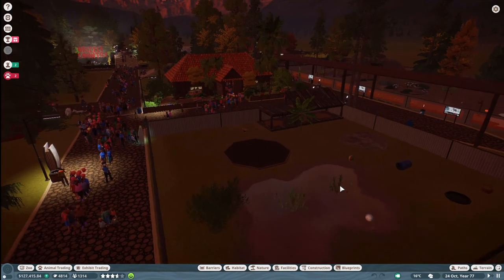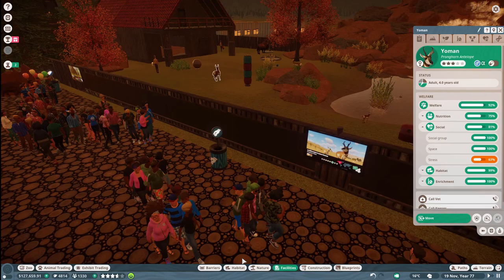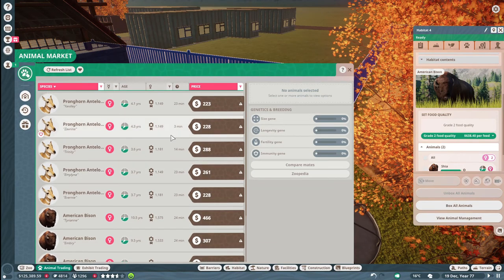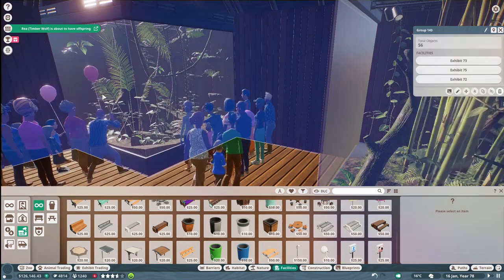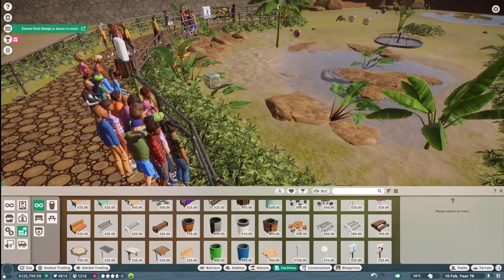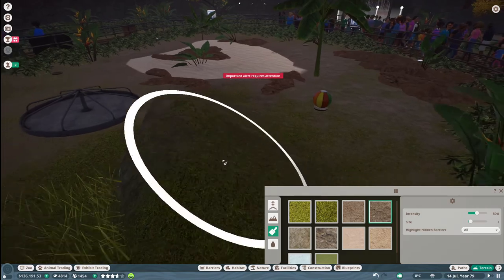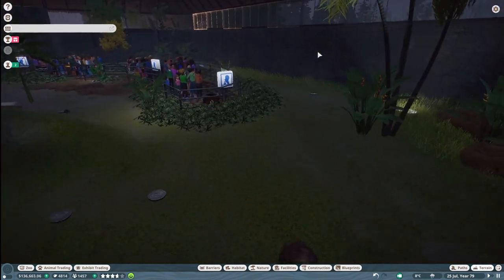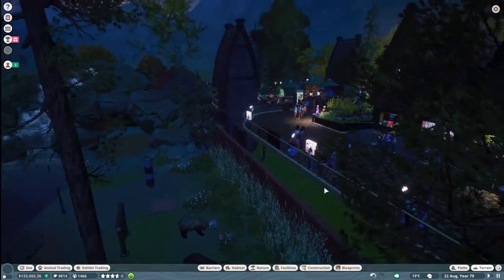Dealing with Animal Stress Levels - Planet Zoo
** Please note in the video I place the one way glass the wrong way.  You are able to turn the glass so that the visitors can see the animals and the animals can not see the visitors.   I will be remaking this video soon.   Thank you for your patience.    2/18/2021

Planet Zoo:  In today's episode we visit our zoo, Silver Springs Zoo.  We address the stress levels of our animals in the zoo.  Armadillo, Giant Tortoises, Dall Sheep and Pronghorn Sheep all need special care.  We also look at visitors feeding our animals.  We will make them comfortable with all of their needs:  feeding, enrichment and habitat.  Balancing income and expenses, staffing requirements and guest needs.